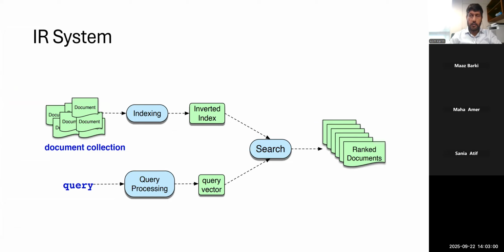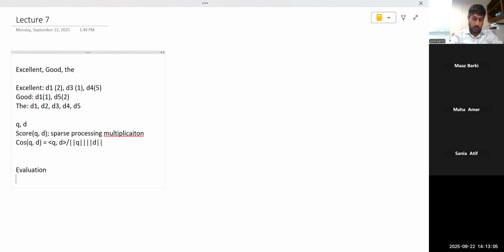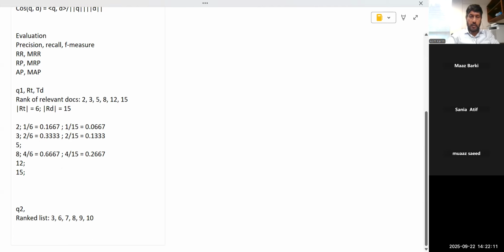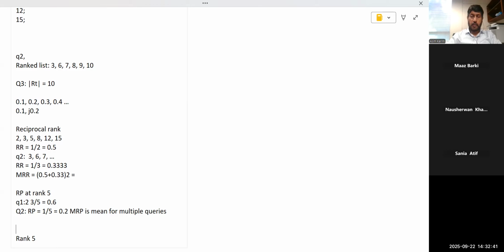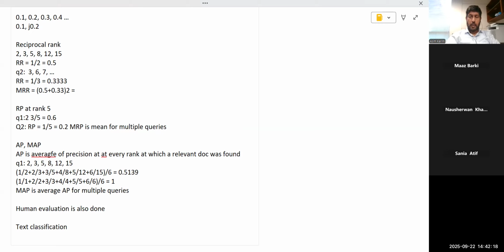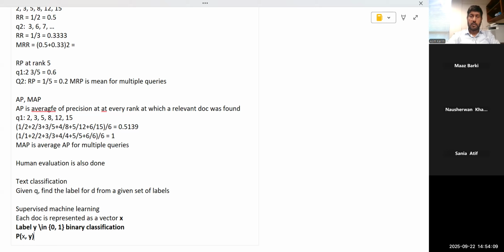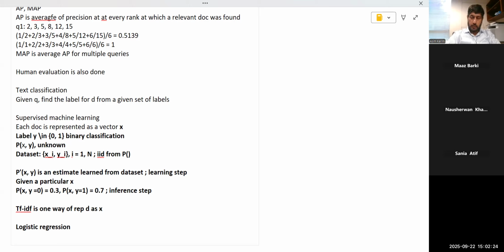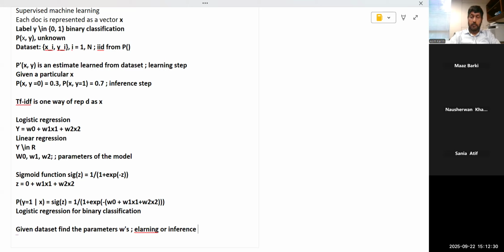CS 5316 - Lecture 7, Evaluating IR Systems, Introduction to Logistic Regression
Example for IR system evaluation, introduction to text classification, logistic regression